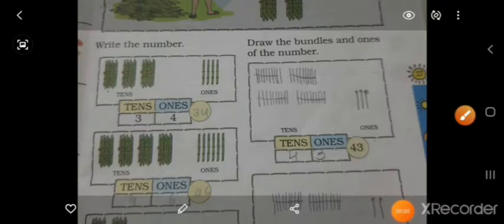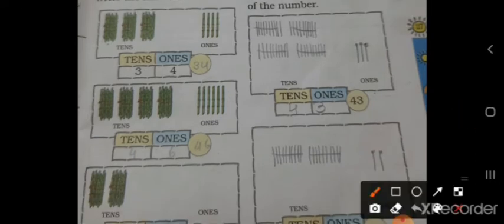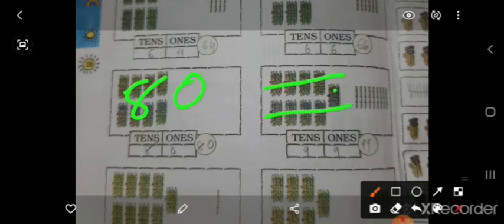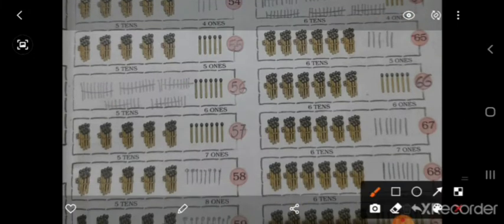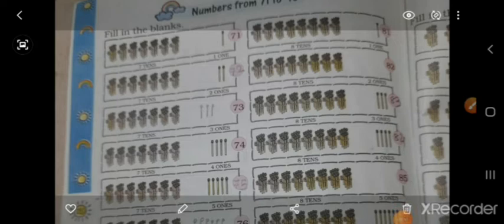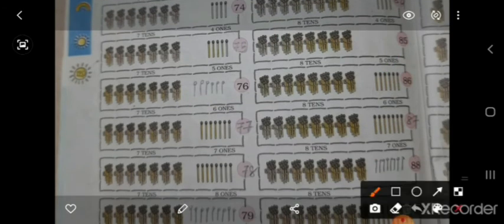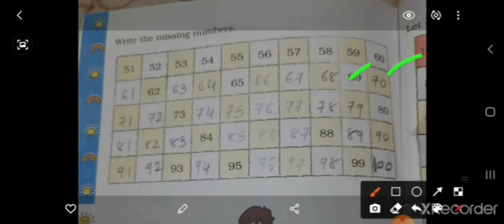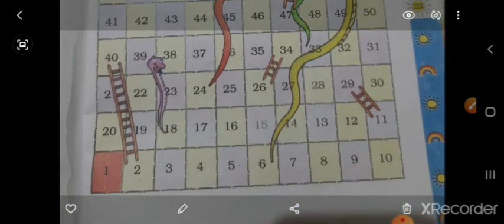STD_1 Maths ch_11 part_1